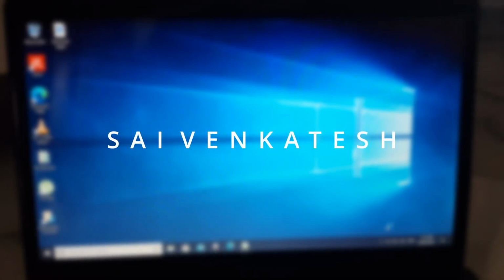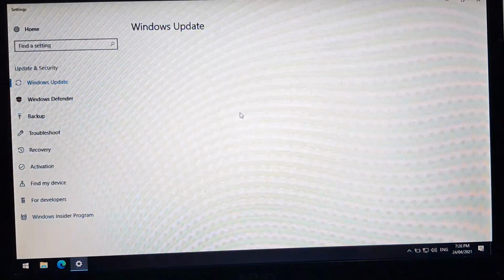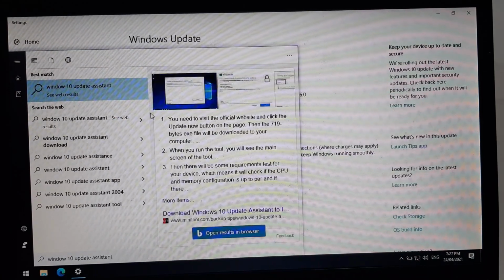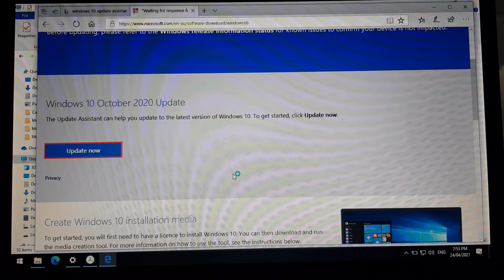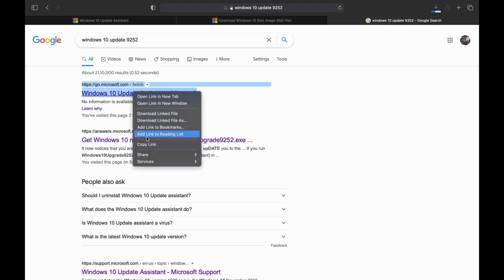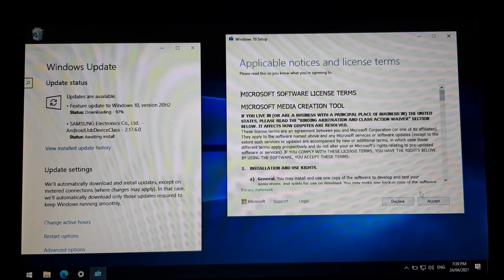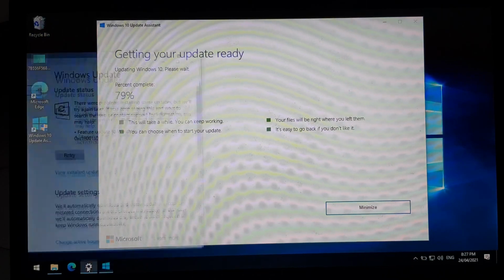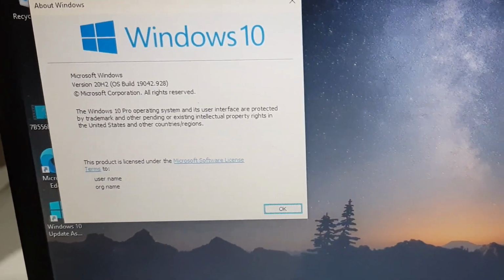How to Update your windows 10 for free in 2021 - Trick to upgrade windows 7/8/8.1 to Windows 10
Hi all, this will demonstrate how to resolve and fix windows 7/8 and 10 updates for free.
This is also the legit process to upgrade windows 7 /8/8.1 to windows 10 for free. It's the easiest way to update Windows 10 to the latest version without any traditional problems.

Upgrade from Windows 7, 8, or 8.1 to Windows 10 entirely for free by using the software from official Microsoft web site.

🚀 Videos to free up some space on C drive:
- How to Free Up Disk Space on Windows 10 Without Software | No Software required to Clean C Drive
- To watch the most advanced method to free up space on your windows 10/7/8 computers, watch my previous video,